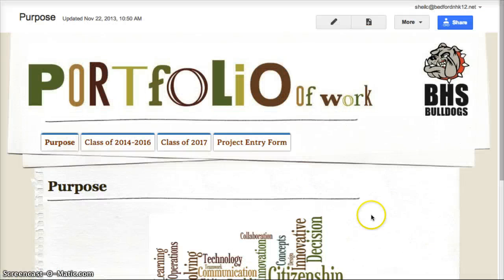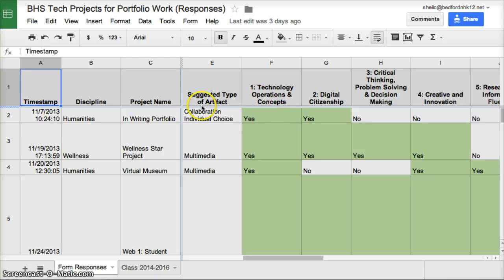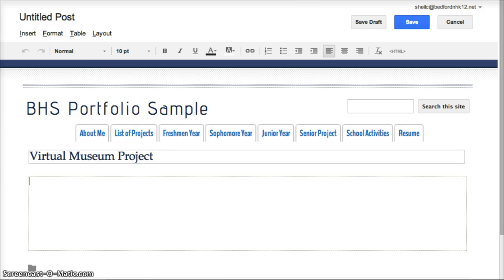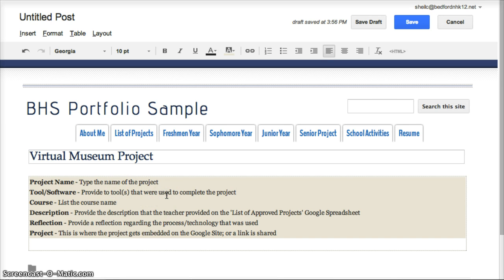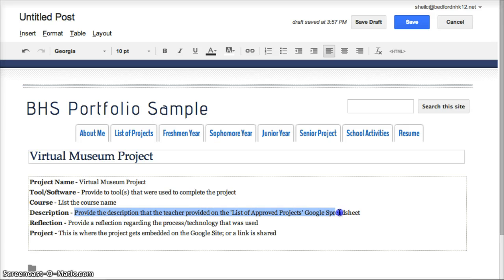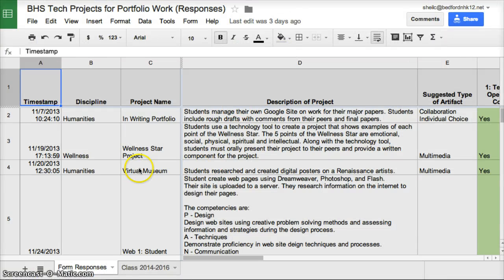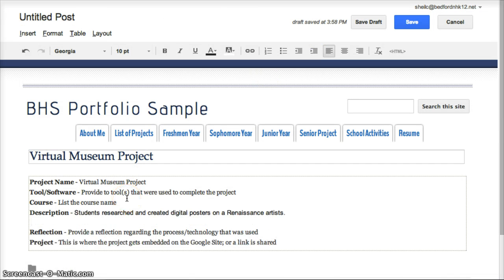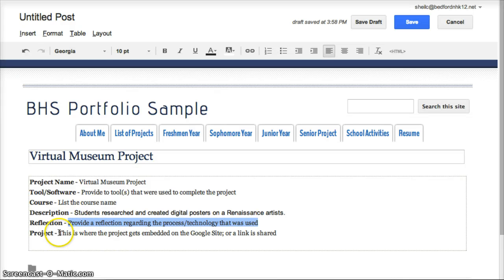Uploading Artifact - Making New Post Part 1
Students will learn the first step of uploading an artifact to the Portfolio of Work (POW)